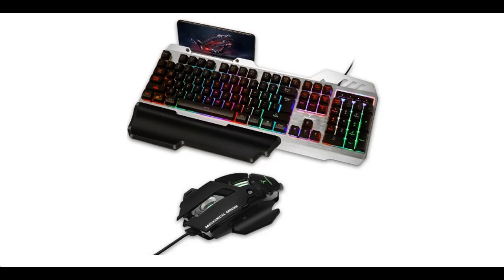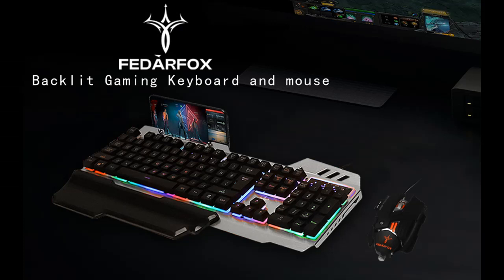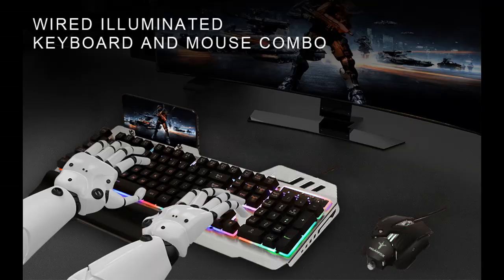FEDARFOX Wired Rainbow Led Keyboard Mouse Combo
Overview/Details/Reviews| FEDARFOX Wired Rainbow Led Keyboard Mouse Combo Backlit Illuminated Mice Mechanical Feeling Keyboard with Removable Hand Rest RGB Keyboard for Windows PC GamerPS4

Gaming Keyboard and Mouse - FEDARFOX Wired Rainbow Led Keyboard Mouse Combo Backlit Illuminated Mice Mechanical Feeling Keyboard with Removable Hand Rest RGB Keyboard for Windows PC GamerPS4